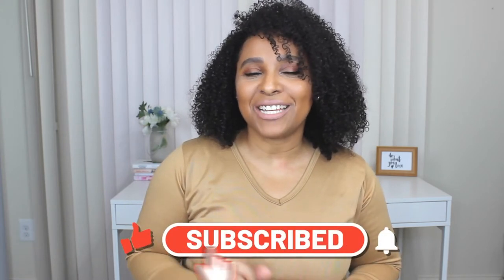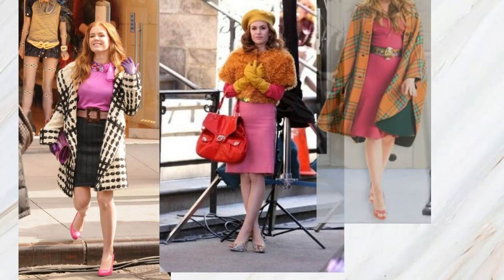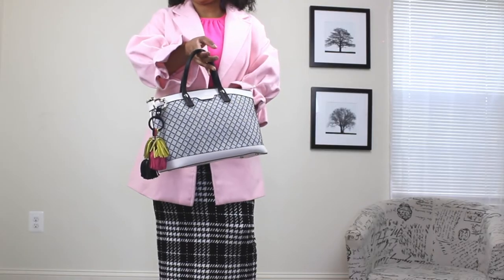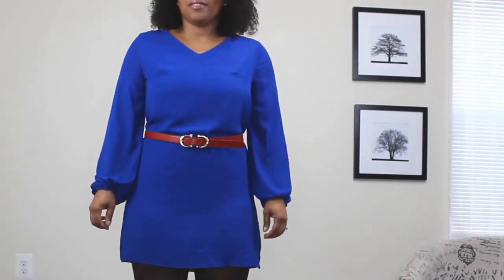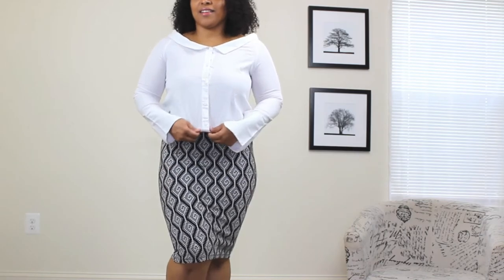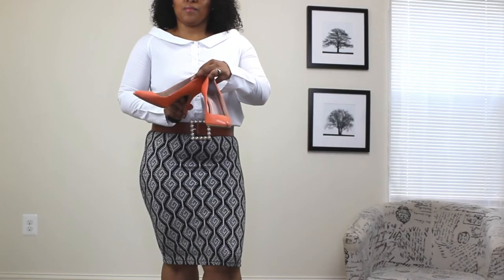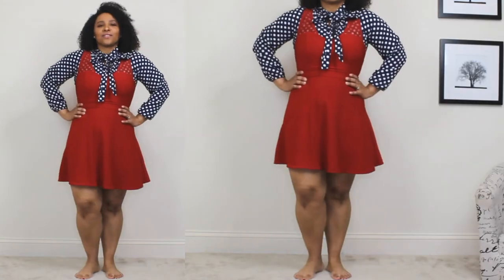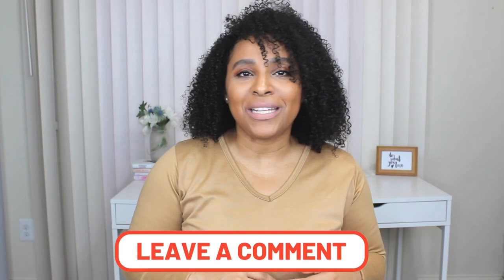GET THE LOOK: REBECCA BLOOMWOOD INSPIRED OUTFITS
It's another get the look video and this time it's Rebecca Bloomwood inspired outfits. Rebecca Bloomwood is a character from one of my favorite movies Confessions of a Shopaholic. Her outfits were amazing, very colorful outfits and fashion forward. If you are in need of colorful outfit ideas then her style is right up your alley.